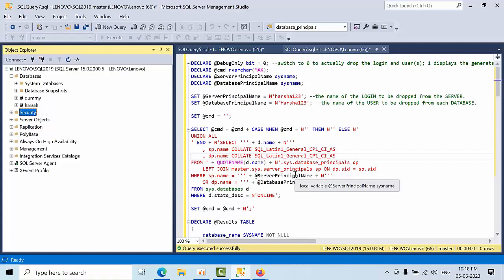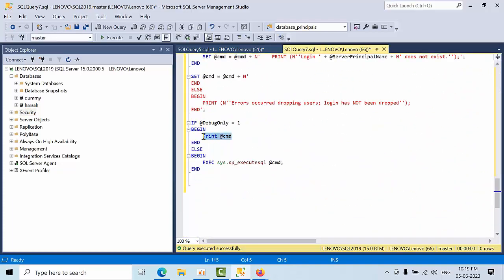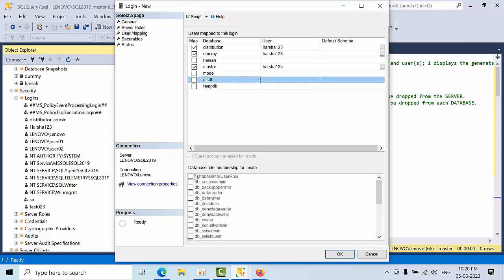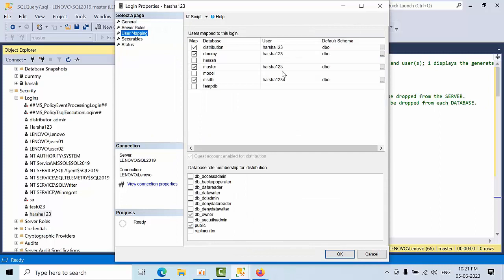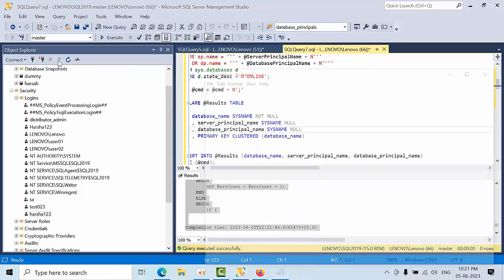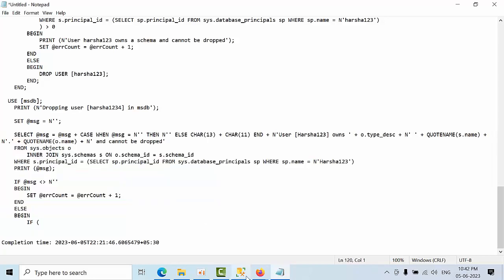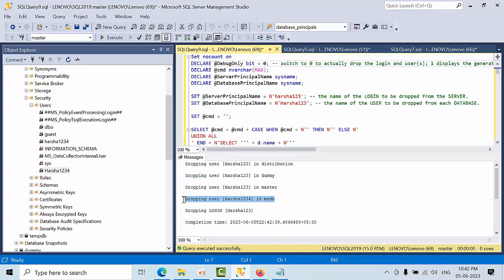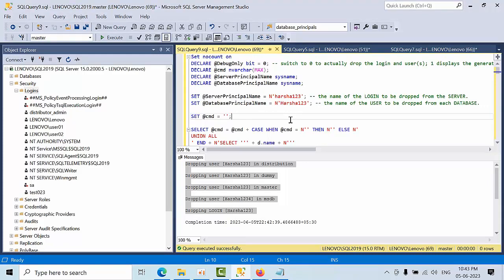[SQL Server] How To Drop A Login and It Users In all Databases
You Can Also Download the scripts from below floder